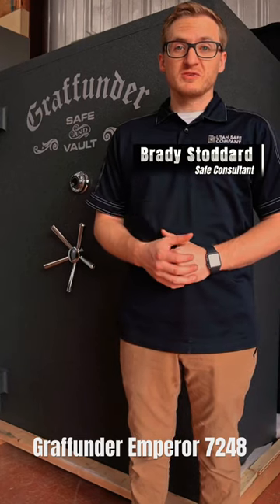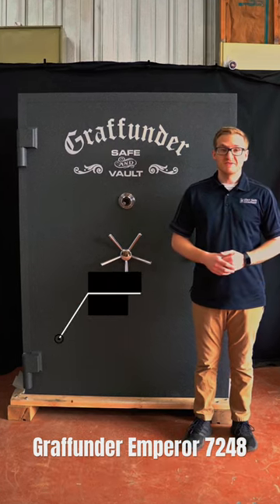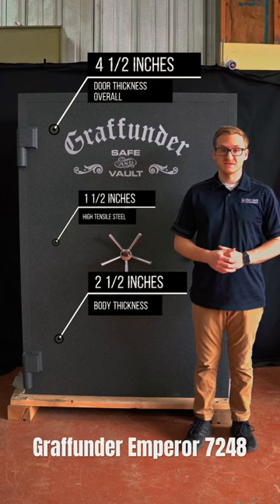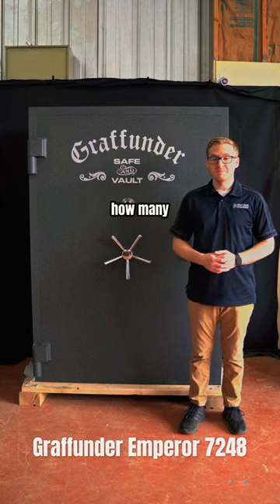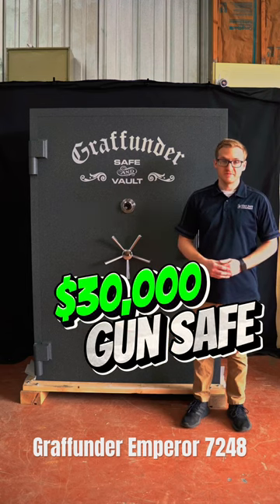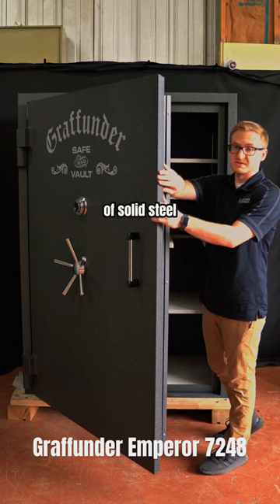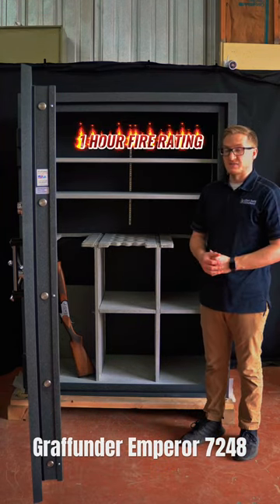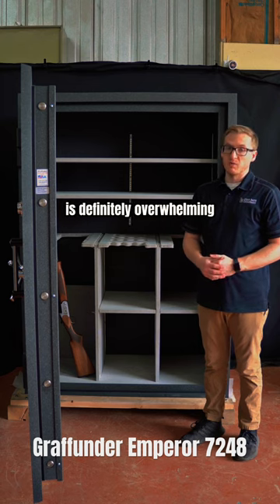Graffunder Emperor 7248 Overview. Would you pay $30,000 for this safe?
What would prevent you from making a Graffunder Emperor 7248 purchase?
Let's hear your response in the comment section 👇🏽

✔️ Since 1968, Graffunder Safe and Vault Doors have been a leader and innovator in the physical security industry. We've established an unequalled reputation of quality by supplying safes and vault doors to markets such as residential, commercial, banking and jewelry industries.

✔️ About Utah Safe Company

Utah Safe Company is a reputable safe & vault shop in the state of Utah.